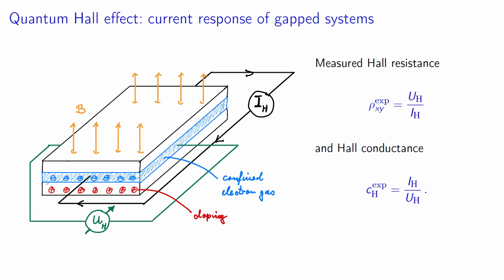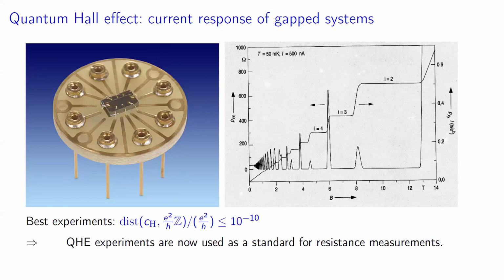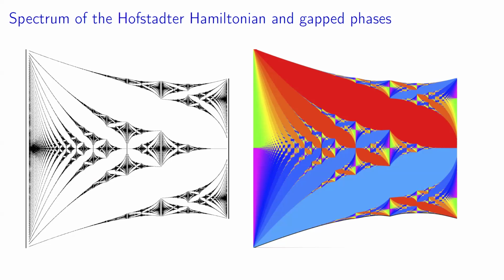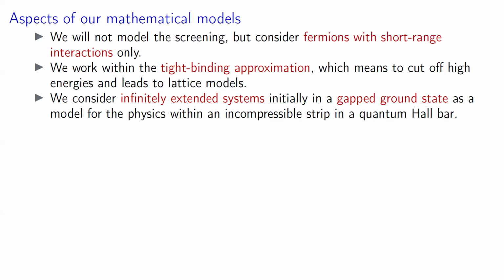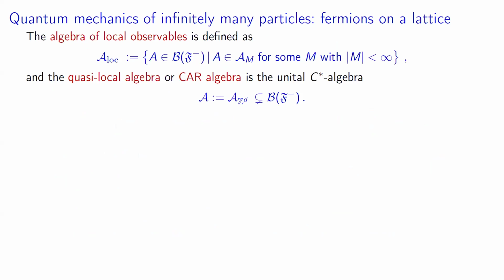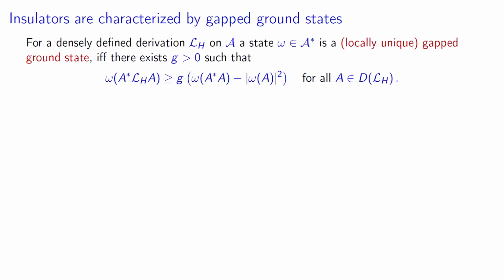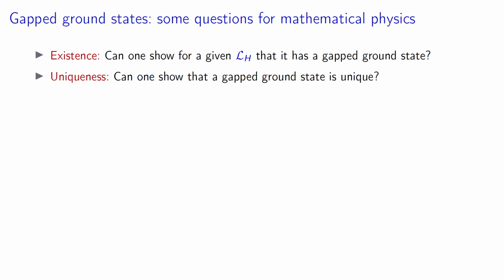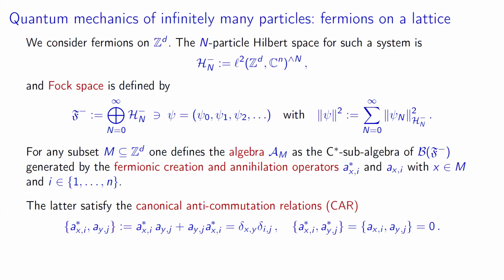2025 Thematic Month | Stefan Teufel | Part 1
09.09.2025 @ CY Advanced Studies I CY Cergy Paris Université

Presented by Stefan Teufel during the Quantissima sur Oise Thematic Month 2025.